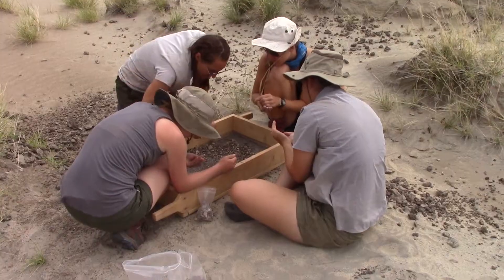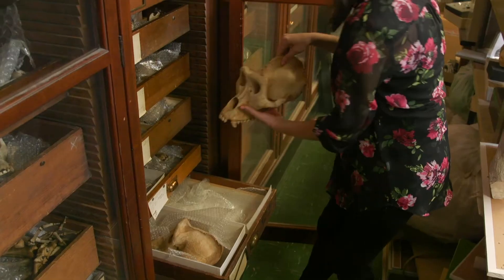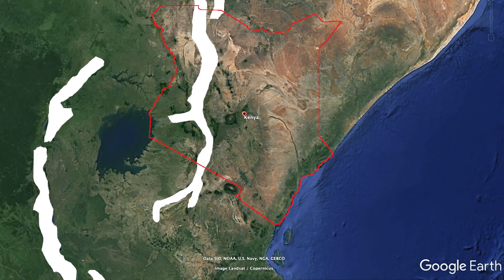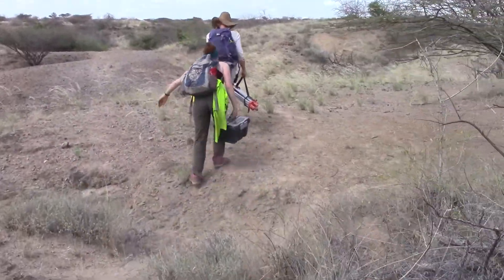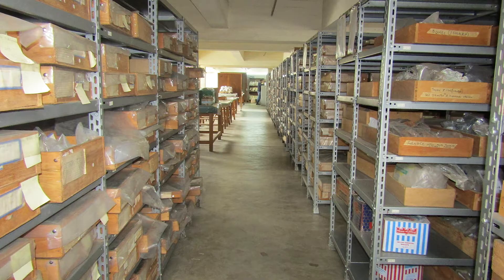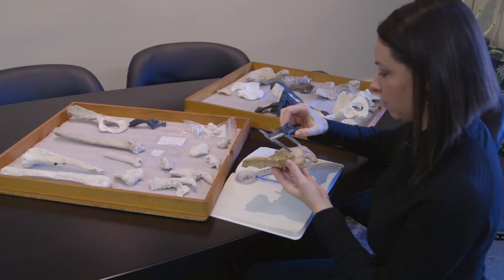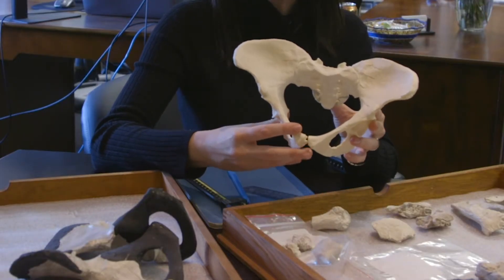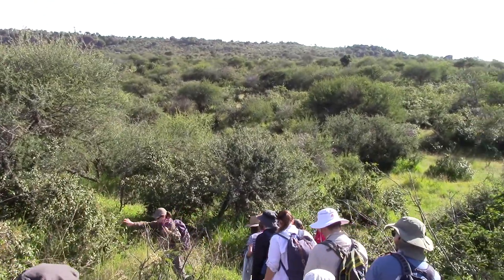How Do We Search for Human Ancestors in East Africa? with Paleoanthropologist Ashley Hammond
Travel to Turkana, Kenya on a search for hominin fossils with paleoanthropologist Ashley Hammond, assistant curator in the Division of Anthropology at the American Museum of Natural History. Discover the techniques Hammond uses to find fossils in the field, how 3D scanning lets scientists study specimens from anywhere in the world, and what studying the pelvis can tell us about the evolution of humans and our relatives.